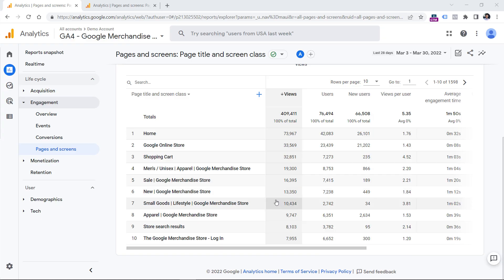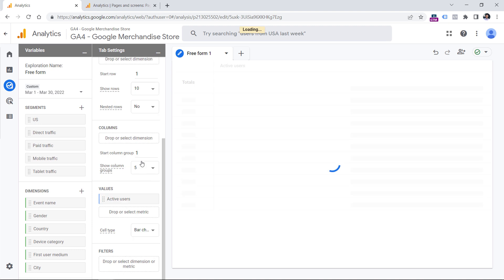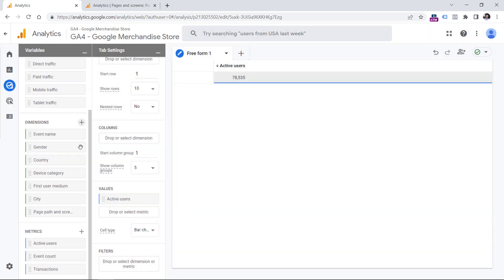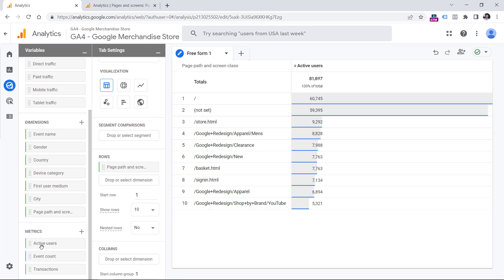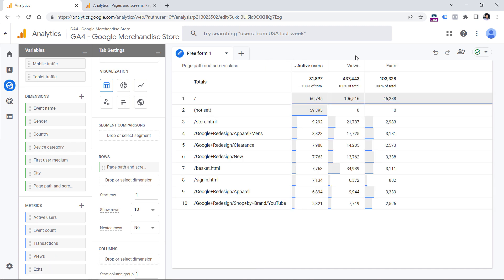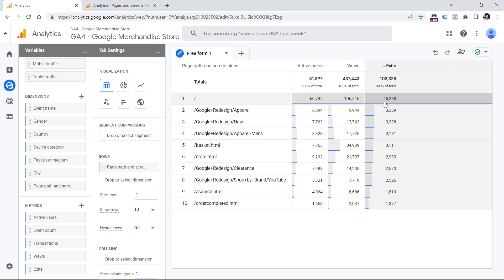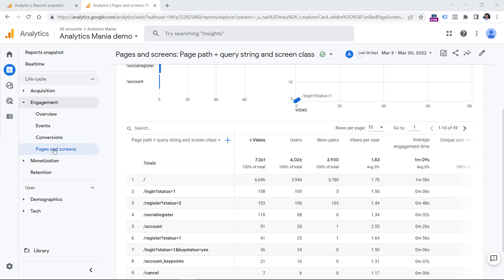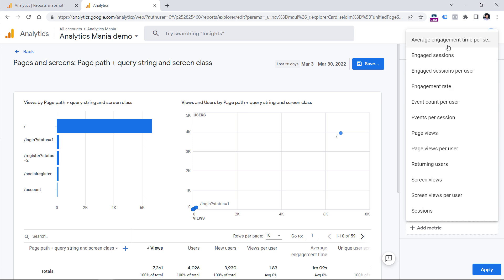Exit pages in Google Analytics 4 (where are visitors leaving your website?)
Learn how to find out where your visitors are leaving your website. That is possible thanks to the “Exits” metric in Google Analytics 4.

In this tutorial, you will learn where to find this metric and how to build a report.

=== LINKS ===